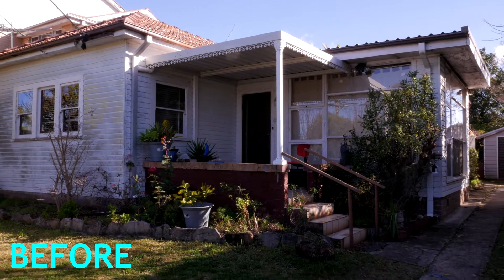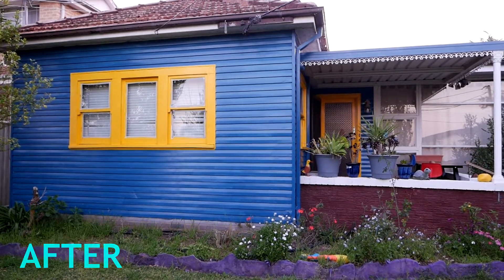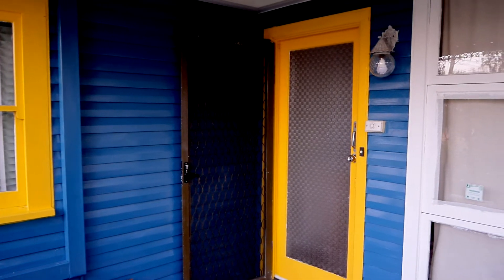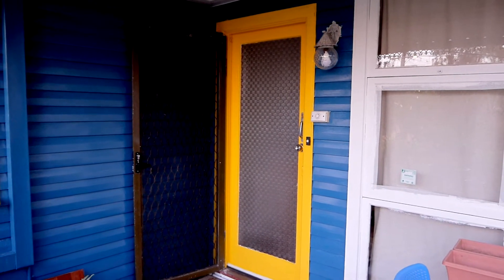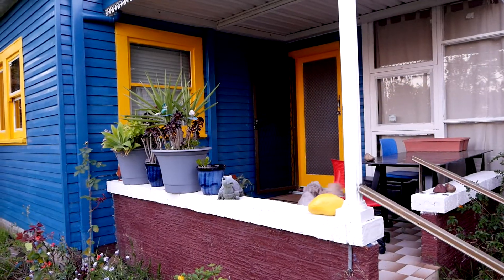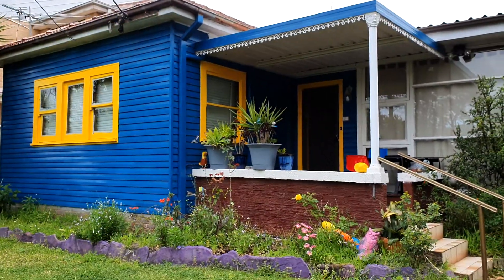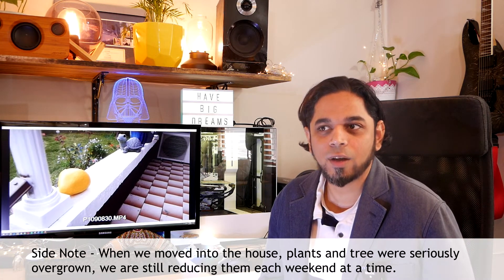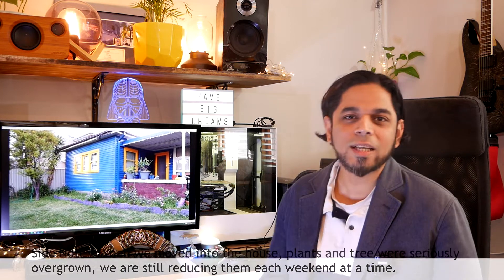Cheap House Facelift under $100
In general there are a whole lot of old houses. That is in and of itself not a bad thing. Home is home. Though, we can most certainly freshen up things from time to time.
In this video I'm demonstrating that we can do a quick facelift of a regular single story for under $100. Simply by painting the face of the house, we can take away the tired old look of the house. The choice of paint colour is up to an individual's taste or if the property is heritage listed there are a list of colours to choose from.

End of the day, it is possible to make your house nice and fresh looking at a very low cost and effort. We managed this result in one weekend.

0:00 Intro
0:24 Starting Point
1:25 Colours